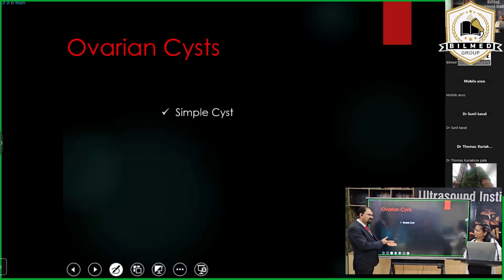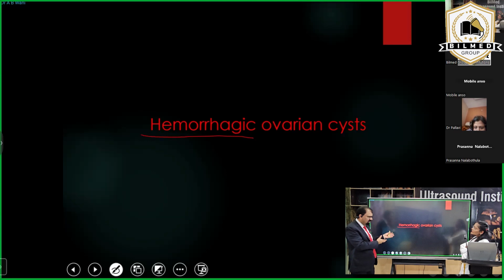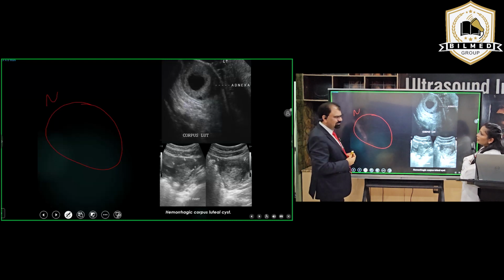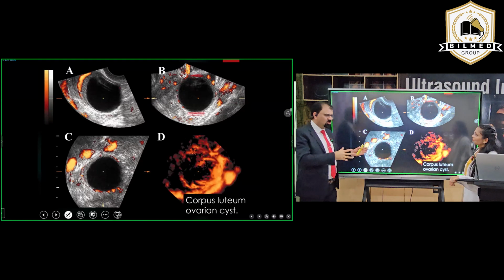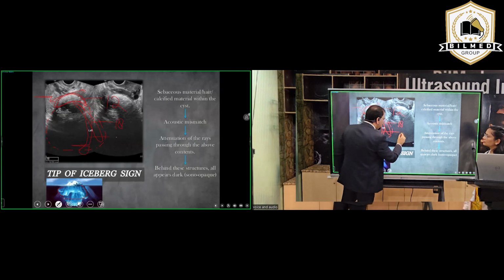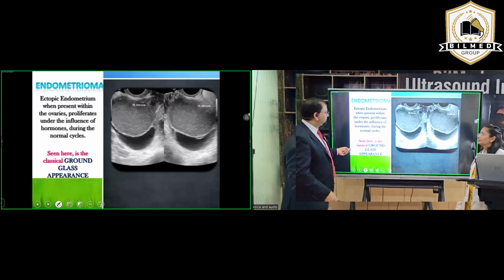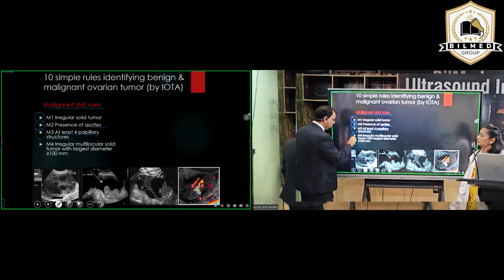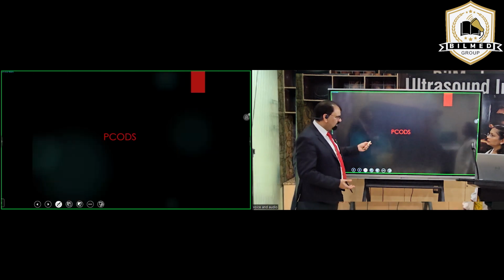Ovarian Pathologies || Dr. A. B. Wani & Dr. Gunjan Goyal (MS Gyne & Obs )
In today's session, we delved into a comprehensive discussion on Ovarian Pathologies, led by Dr. A.B. Wani and Dr. Gunjan Goel. We aimed to provide a concise yet thorough overview to clarify concepts related to uterine masses. While we covered a vast topic, the session was designed to offer clarity and understanding. For those interested in further exploration, full courses are available on our server.